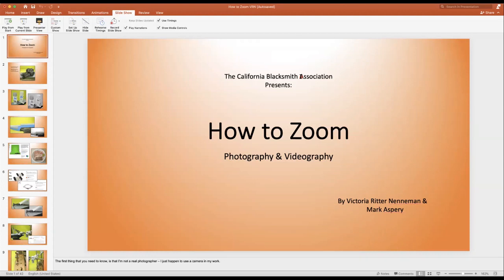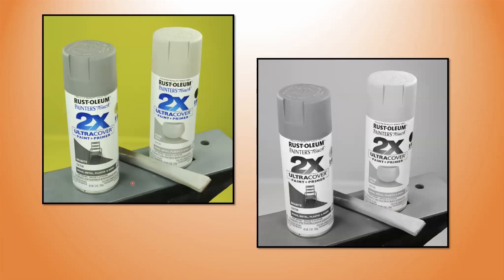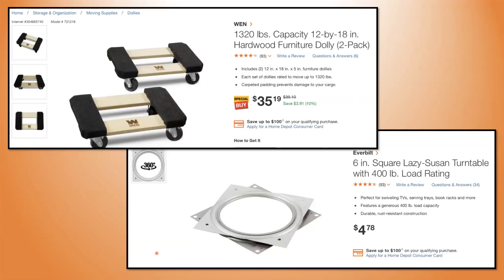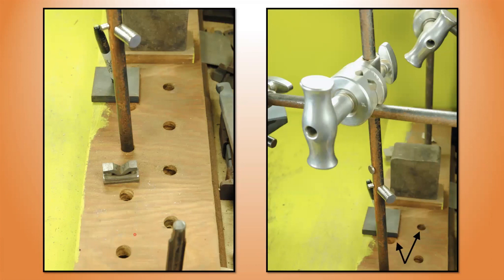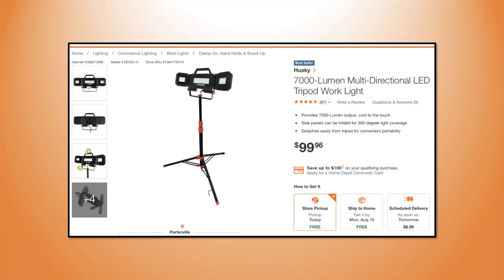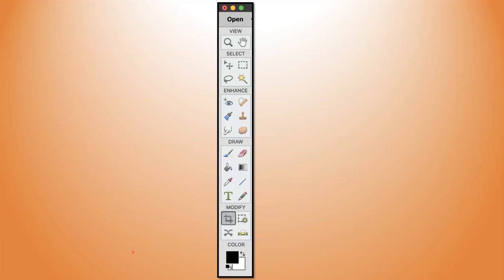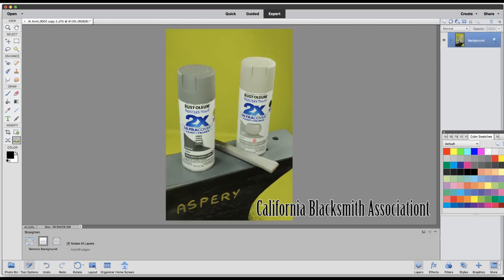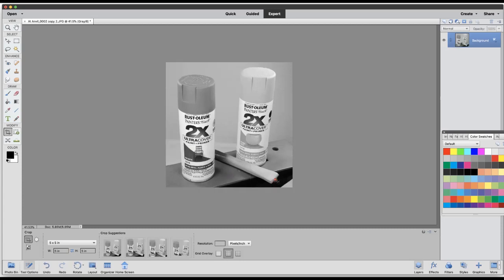Blacksmiths: How to prepare for a Zoom presentation - Part one - The Photography.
This video is part of a 4 video set that are designed to lead a blacksmith down the road from wanting to give a blacksmithing Zoom presentation to the finished product.
Parts one and two will deal with the photography and Videography side of things, together with some basic editing.
Parts three and Four will deal with the PowerPoint and Zoom tools respectively.